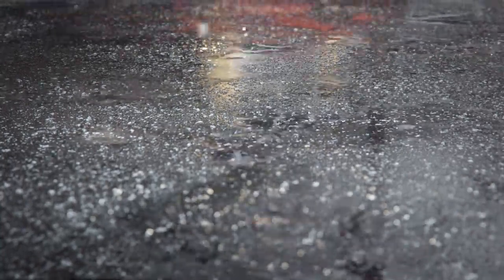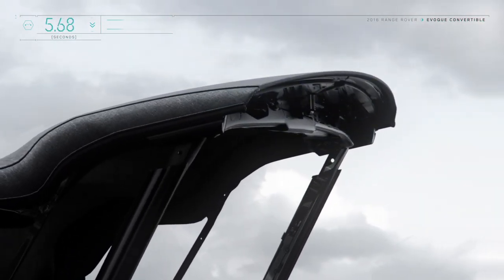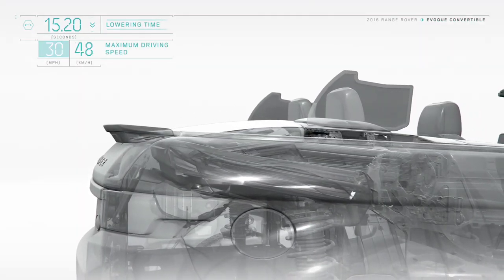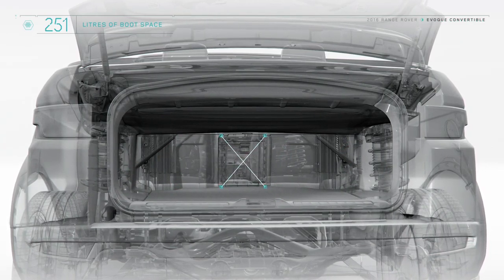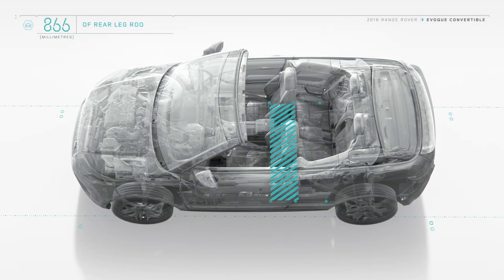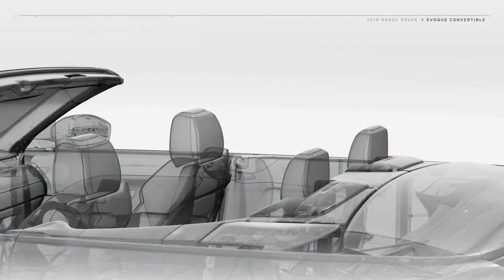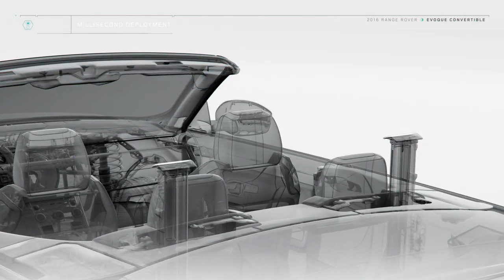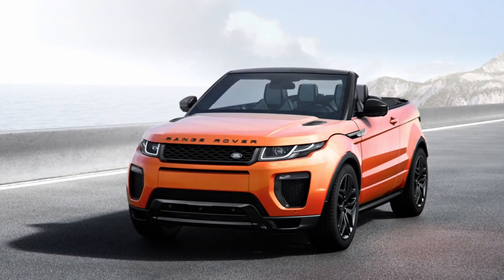Range Rover Evoque Convertible - Technology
The eye-catching exterior design of the Range Rover Evoque convertible is made possible by a sophisticated fabric roof shaped to create a defined silhouette that remains faithful to the vehicle’s original award-winning design.

Its Z-fold mechanism lays flush with the rear bodywork for a sleek, uncluttered appearance when lowered. The fully-automated roof stows in 18 seconds, and can be raised in 21 seconds, at speeds up to 30mph. When closed, it provides high standards of refinement with a layer of acoustic insulation ensuring interior comfort on par with the five-door Range Rover Evoque. The 8.9-cu. ft. (251-liter) luggage space offers added practicality.